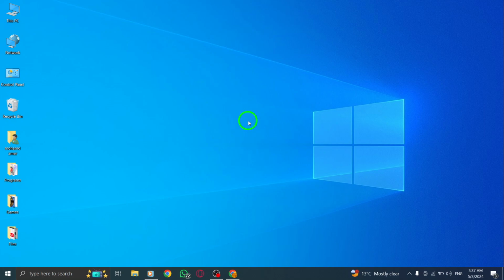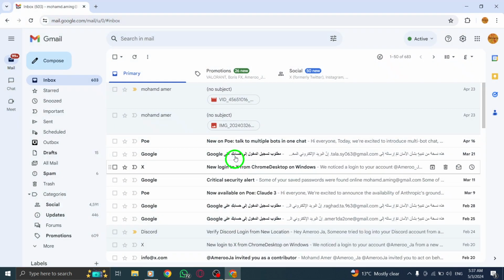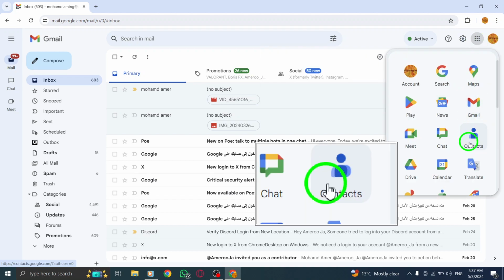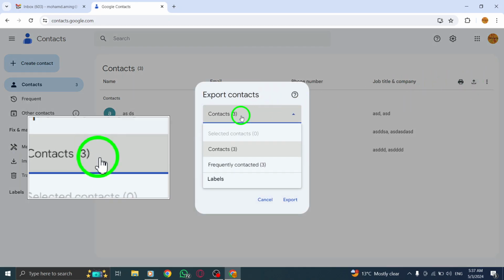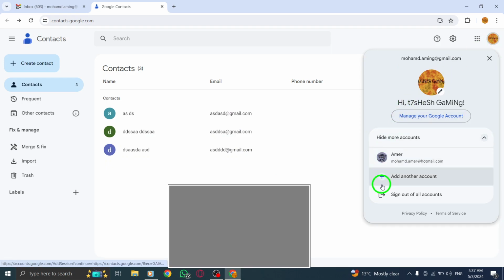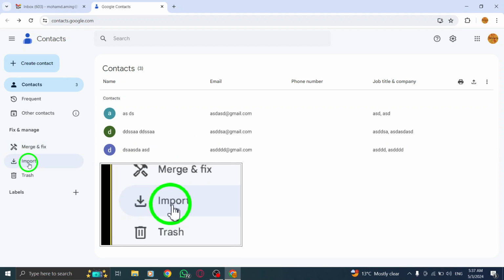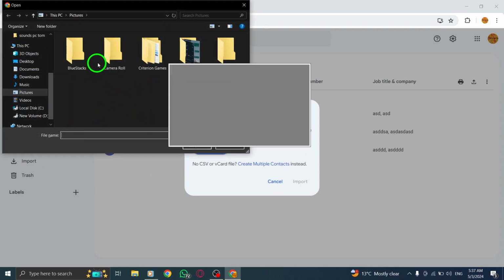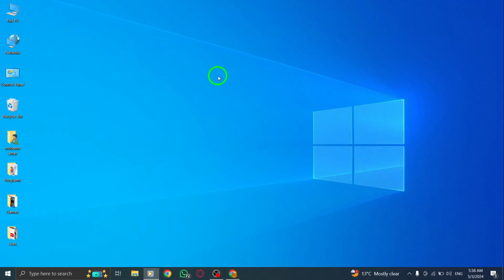How To Move Your Contacts From An Other Account To Gmail On PC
In this YouTube video tutorial, learn how to move your contacts from another account to Gmail on your PC. Follow these steps for seamless contact transfer:

1. Open Gmail.com, and sign in with the account that contains the contacts.
2. From the top right bar, click on the nine dots to open Google apps.
3. Click on Google Contacts.
4. At the top right, click Export.
5. Select which contacts to export.
6. Select Google CSV.
7. Click Export.
8. At the top right, click your profile picture and then Sign out.
9. Go to Google Contacts, then sign in with your other Gmail account.
10. On the left, click Import Download.
11. Click Select File.
12. Choose your file.
13. Click Import.

Discover how to efficiently transfer contacts from another Gmail account into your current one. Watch the video now for a step-by-step guide on moving contacts to Gmail on your PC.